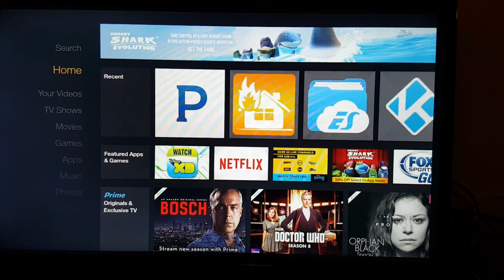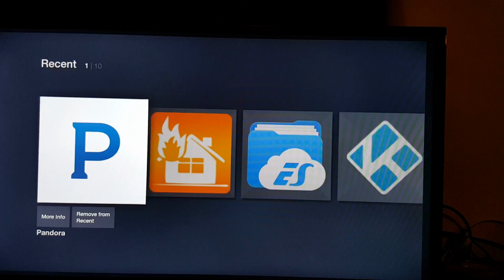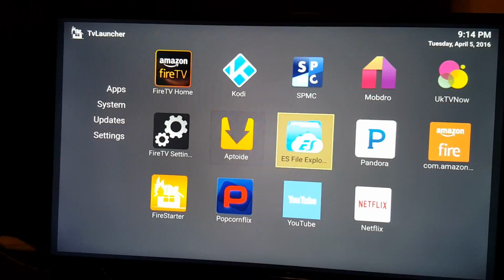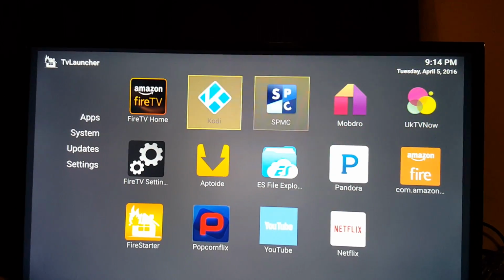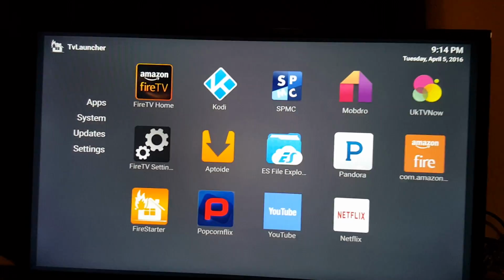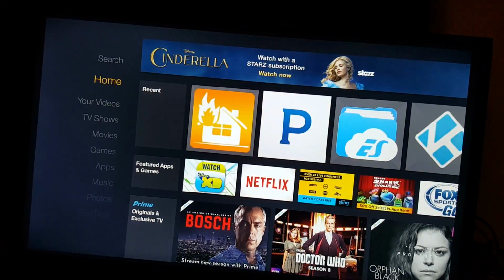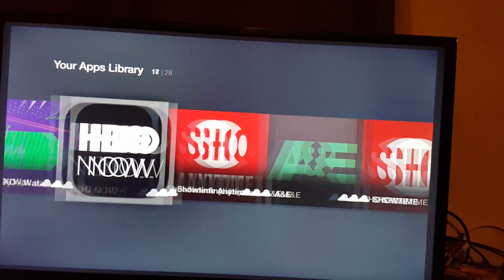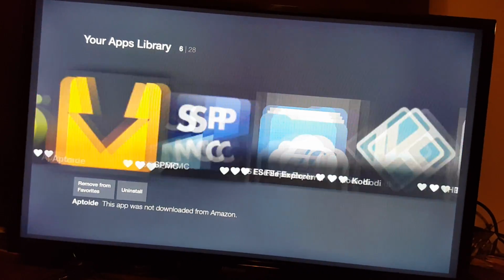FIRE TV UPDATE WHAT TO EXPECT AND WHERE TO GET THE FIX.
The Fire TV has uodated and broken Firestarter.  Here is what to exoect snd where to get the fix if you love your Firestarter app.
Shoutout to Will Hofmann for the fix.